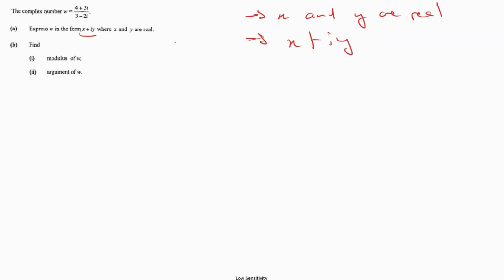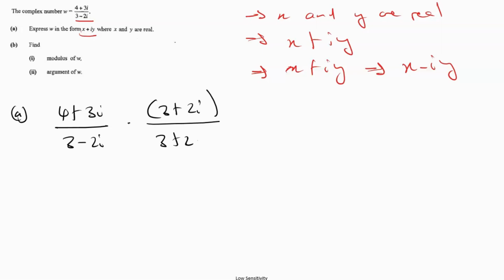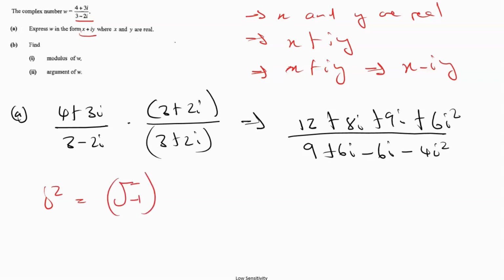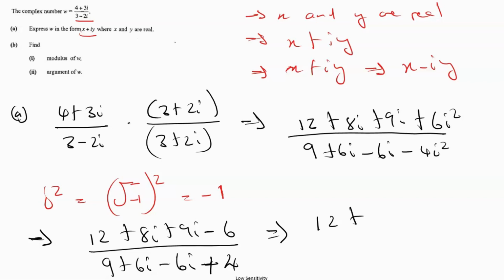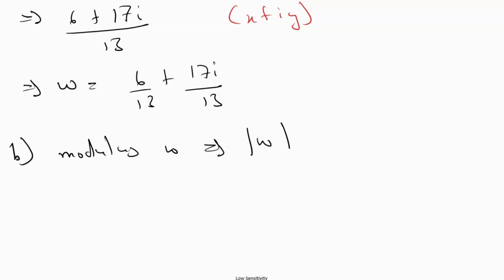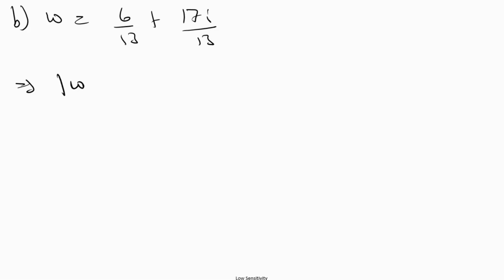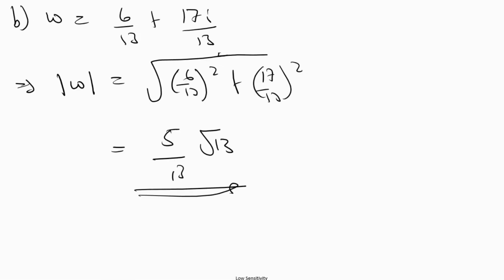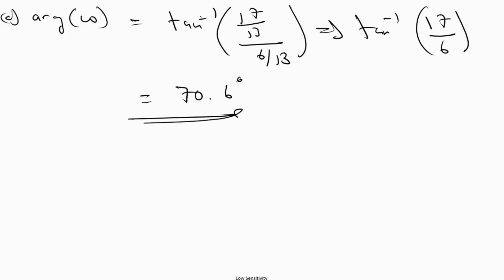Exam Prep: Find Modulus| Find Argument| Complex Numbers| IGCSE| GCSE | GCE| A LEVEL | PP12